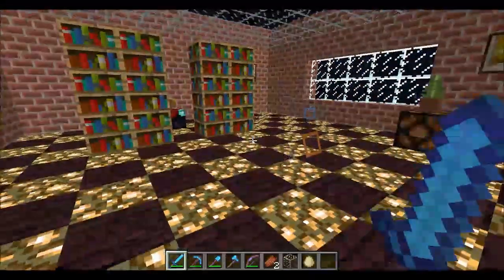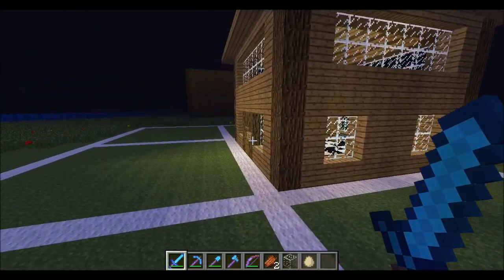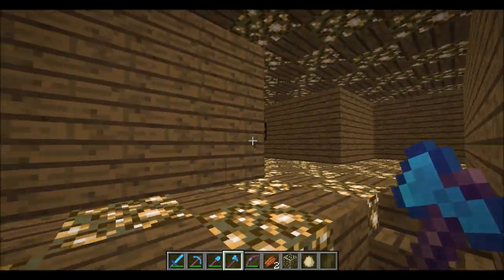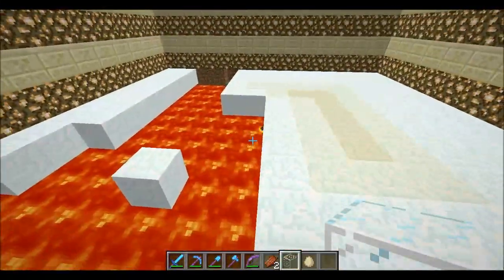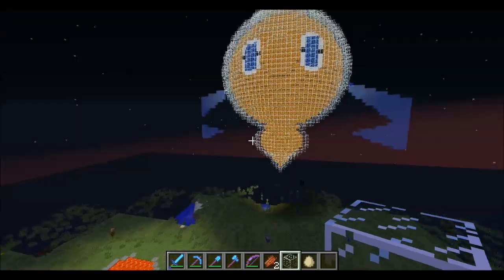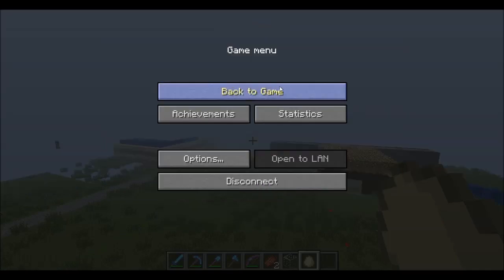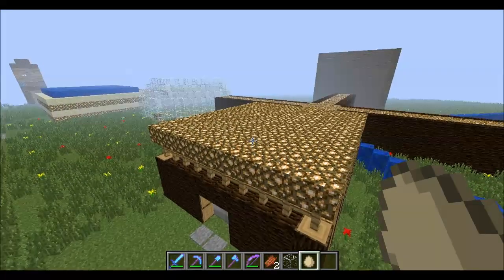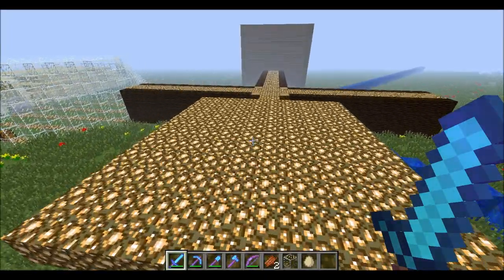my minecraft server XD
so happy XD. my minecraft server is epic...for me